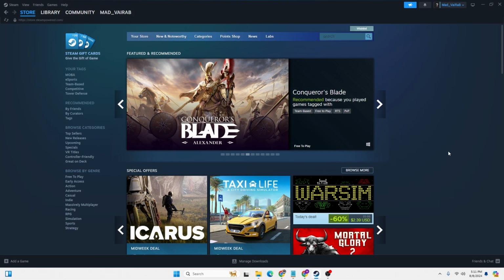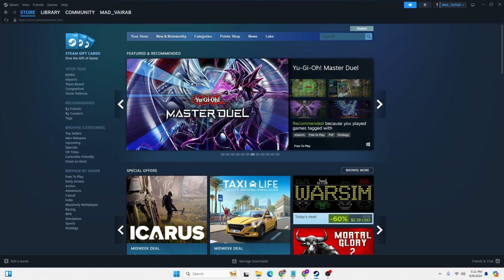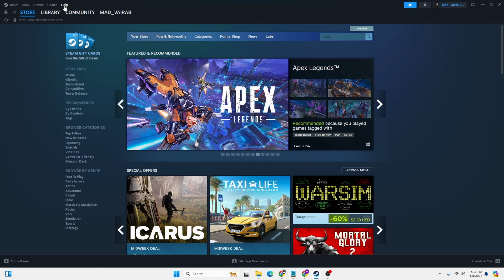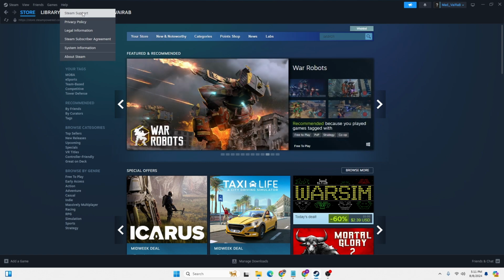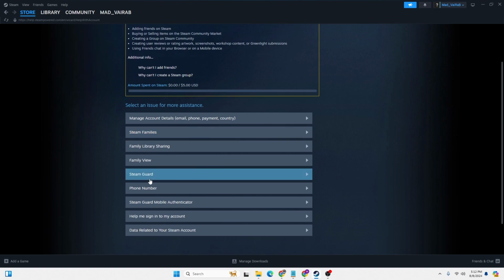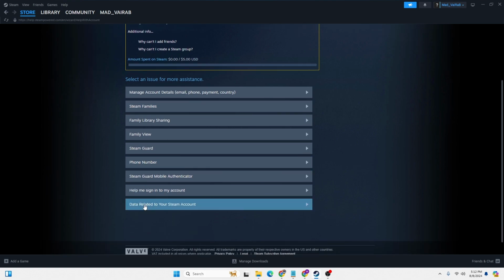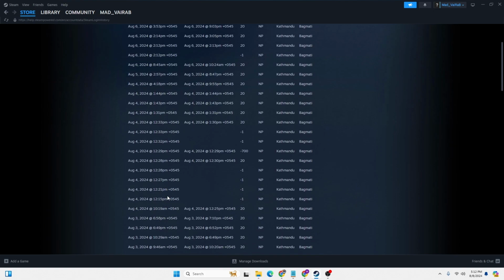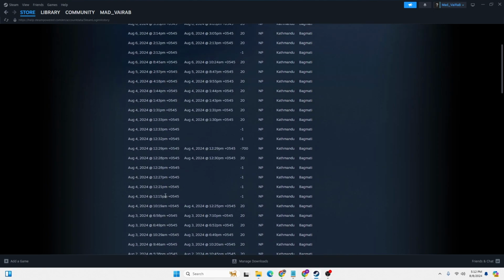How to Check Steam Login Activity 2024?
How to Check Login Activity on Steam 2024? | TutorialGuru

Curious about the recent login activity on your Steam account? In this video, TutorialGuru will guide you through the steps to check your Steam login history in 2024. Ensure your account's security by monitoring who has accessed your account and from where.